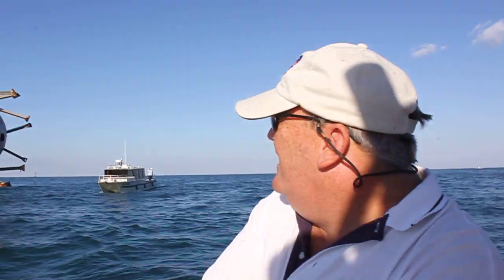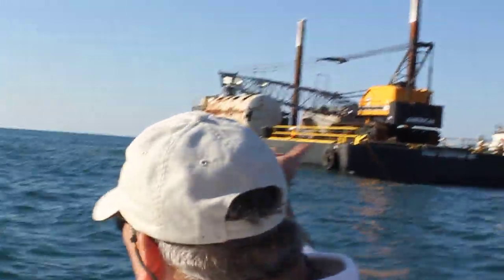2011Oct26 BRT Reef Deployment FH-13 Mississippi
This was an MGFB Deployment accompanied by Bryon Maynard and his crew of 5 who orchestrated this deployment of the BRT (Big Round Thing), the Lox Tank, and Scotty's Beer Can in FH-13. Watch the Video for an explanation of these large Vessels. They Were sunk in the Southwest End of FH-13 in 85 feet of water. It has a water clearance of about 50' at this time. It looks like it will make a great reef. Bryon, Ben Powell, and Skip Roberts made Dives on the BRT as well as the Great Wicomico Pogey Boat. I accompanied them on the BRT to collect the footage below.